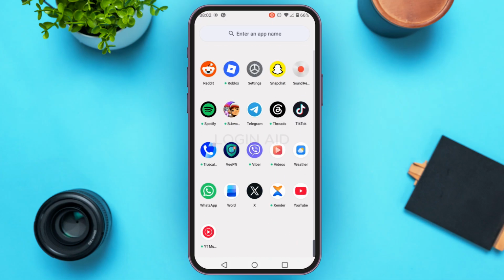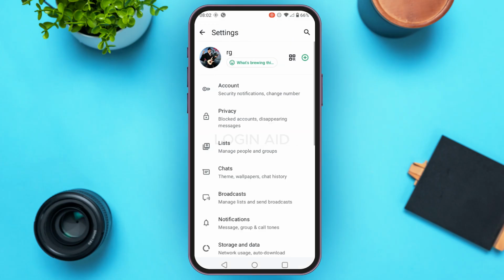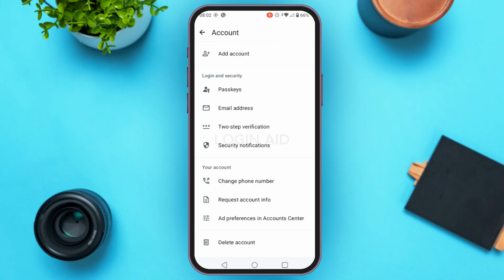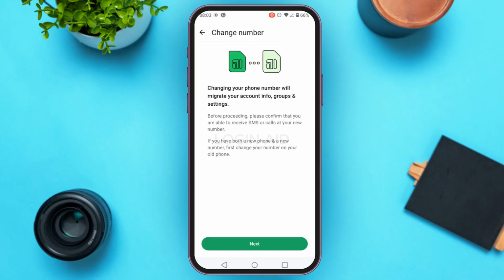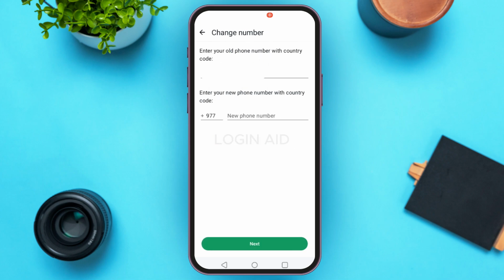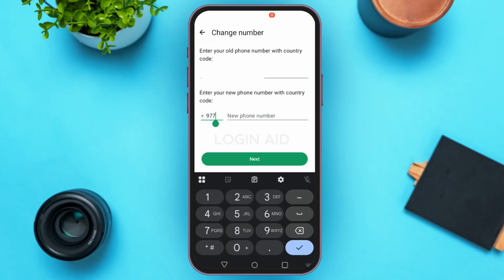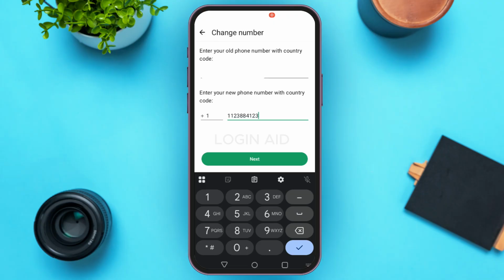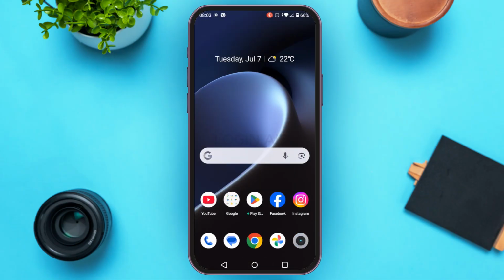How To Change Your Phone Number In WhatsApp | Update Your Mobile Number In WhatsApp 2026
This tutorial shows you how to change your WhatsApp phone number, add a new phone number to your WhatsApp account, and transfer WhatsApp to a new mobile number.

Steps covered:

1. Open WhatsApp on your phone.
2. Tap on the three dots at the top
3. Go to "Settings."
4. Select "Account"
5. Tap on "Change phone number" and update it